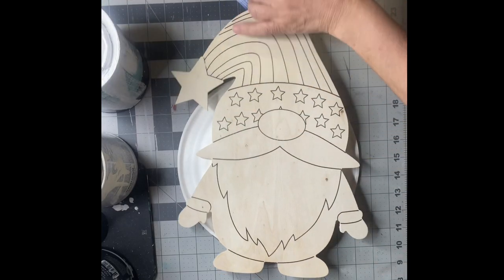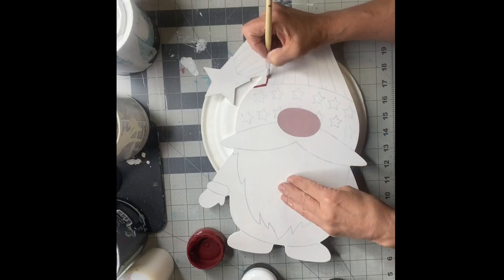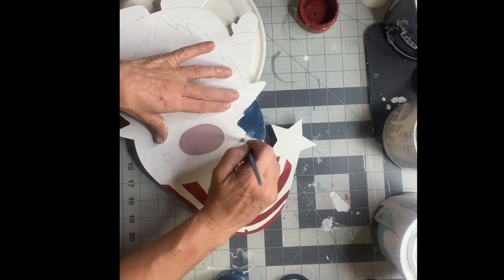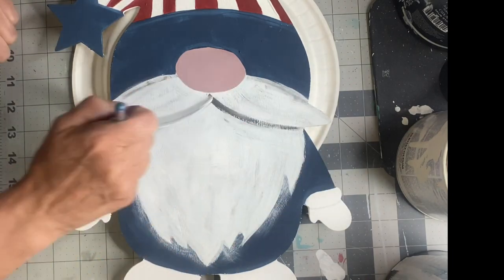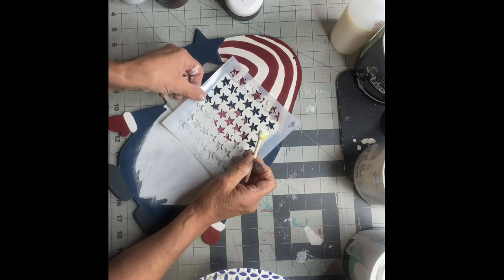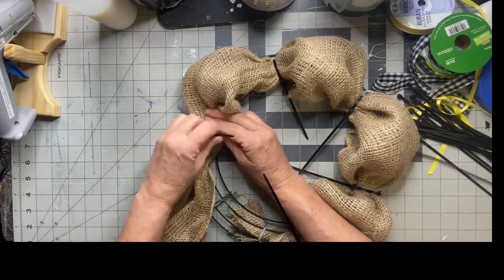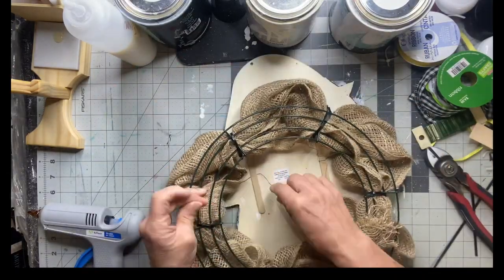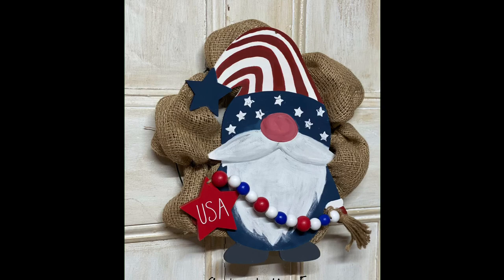DIY Painted Patriotic Gnome Wreath